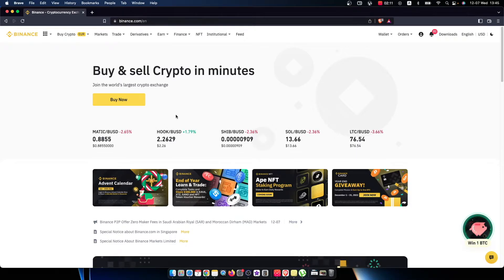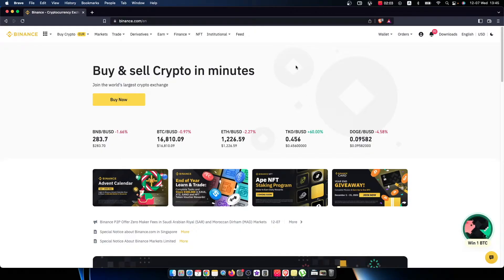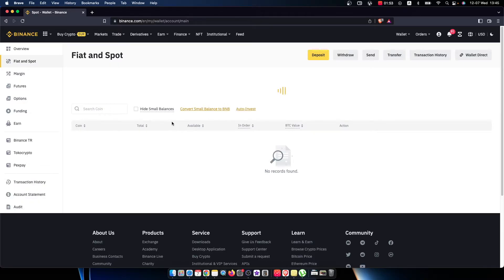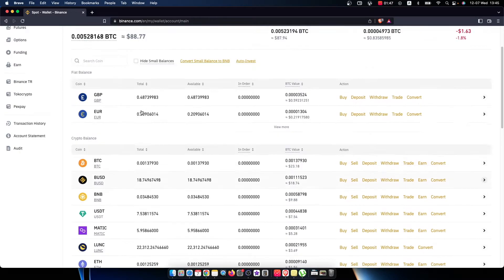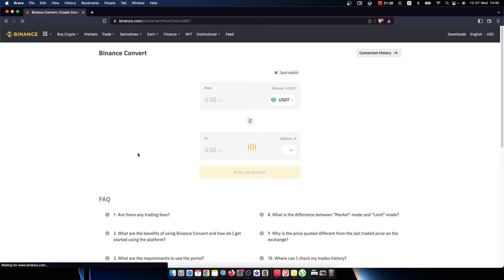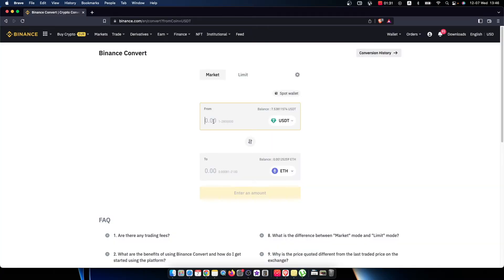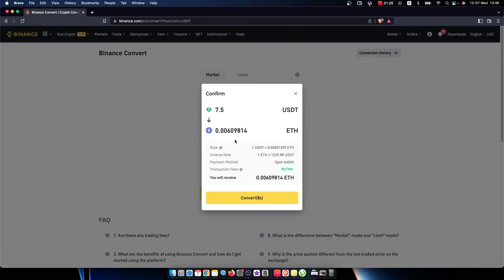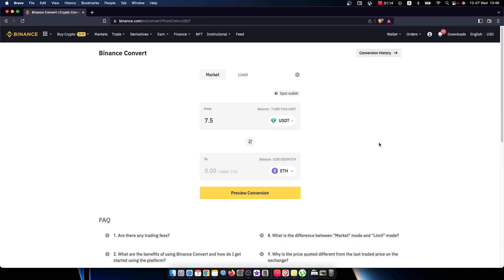How To Convert USDT To ETH On Binance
In this video I will show you How To Convert USDT To ETH On Binance  It's really easy and it will take you less than a minute to do so!